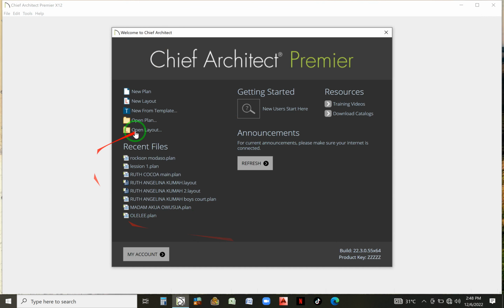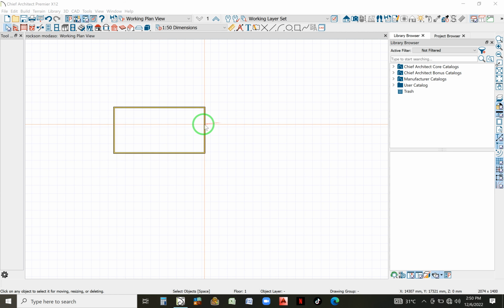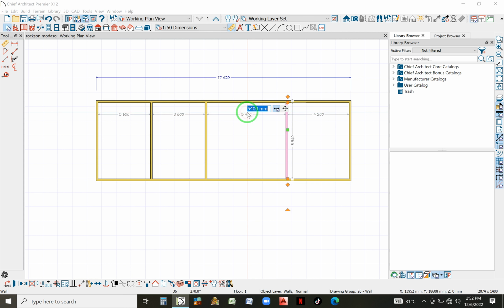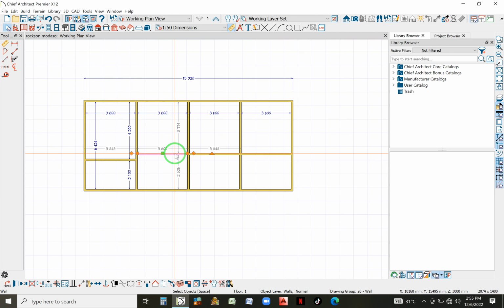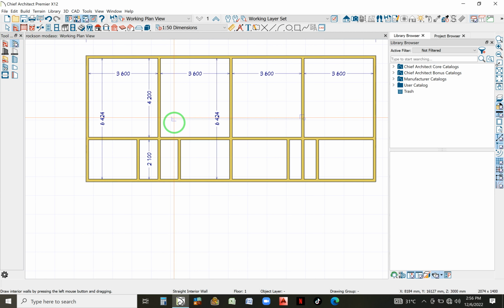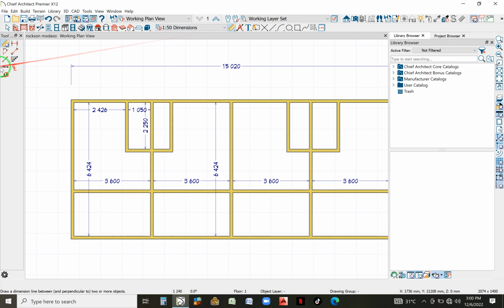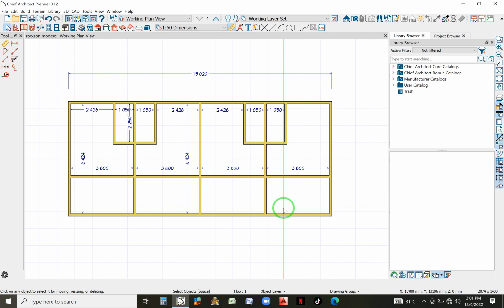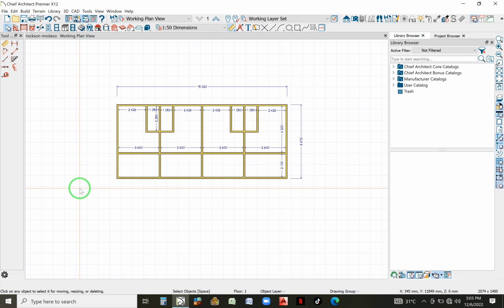HOW TO DRAW A BUILDING PLAN STEP-BY-STEP #2 ( Chief Architect)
HOW TO DRAW A BUILDING PLAN STEP-BY-STEP # 2 Is a step-by-step video tutorial that will enable you to draw a building plan.